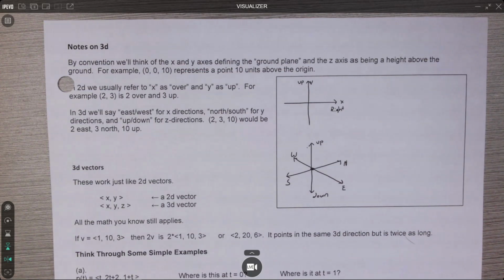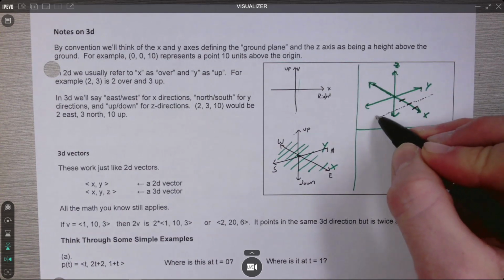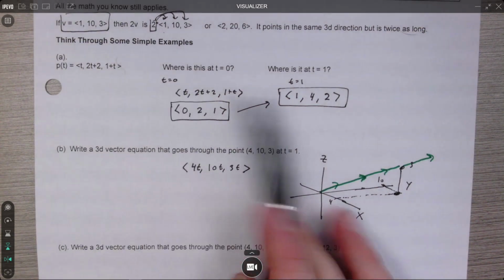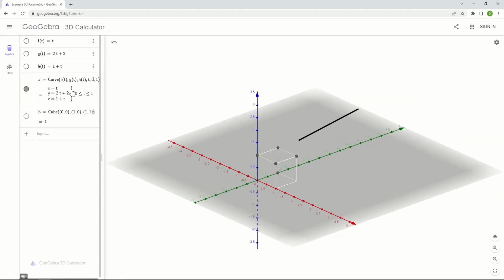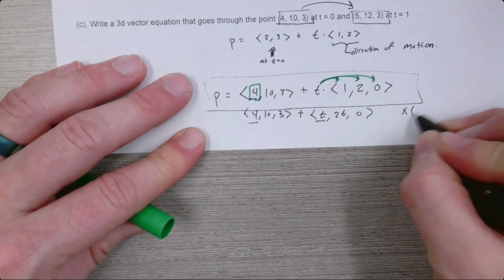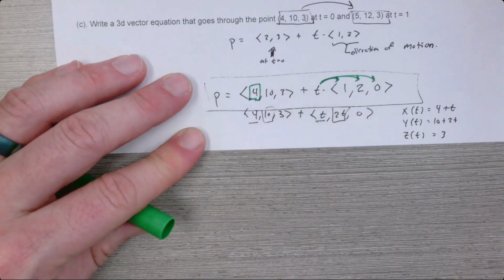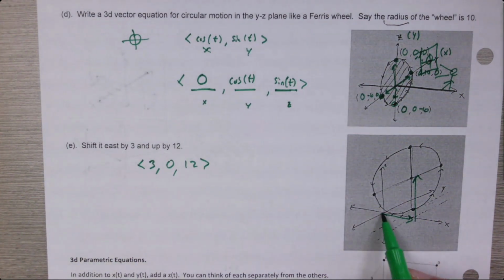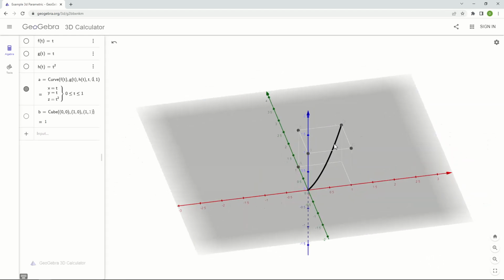PCH - Thinking about things in 3d